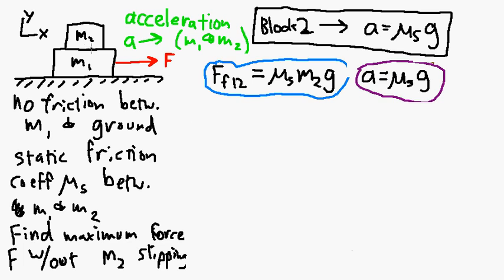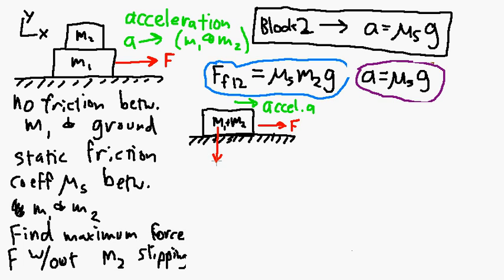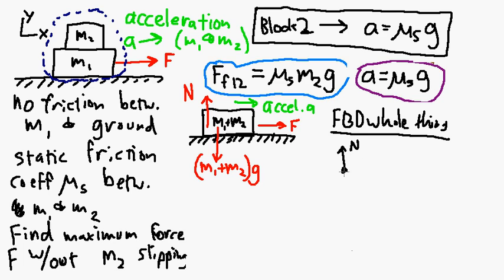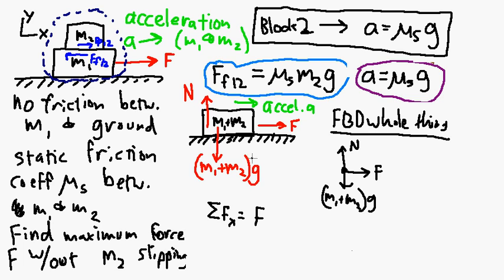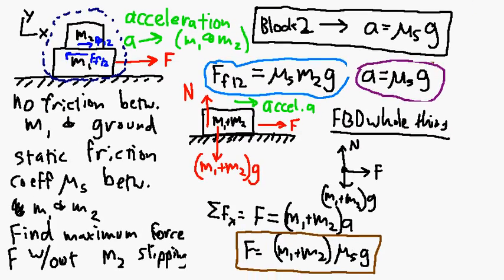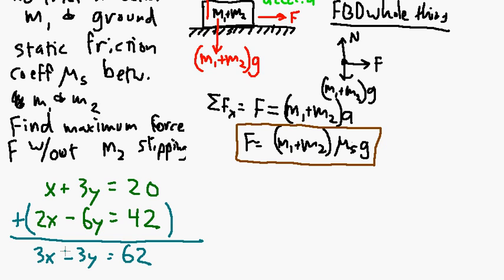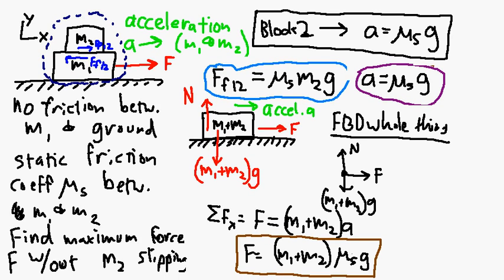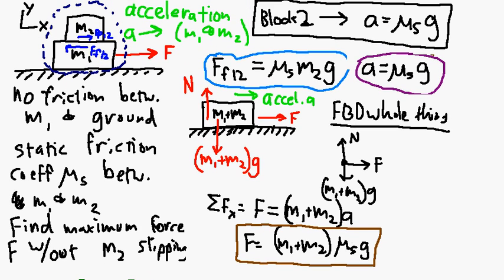Forces - Two-body Example 1c